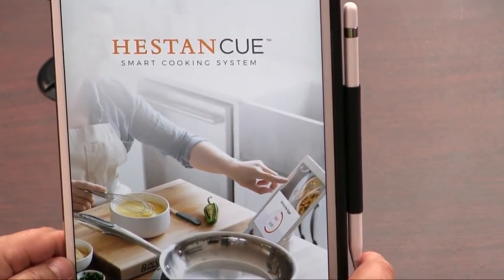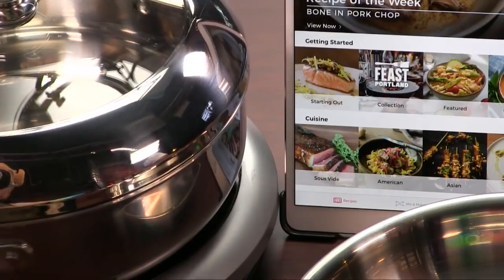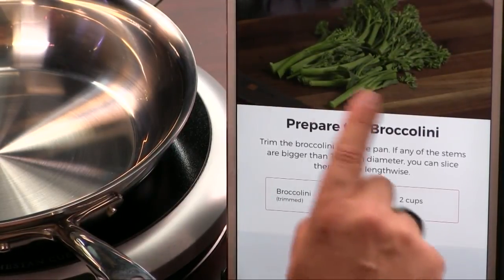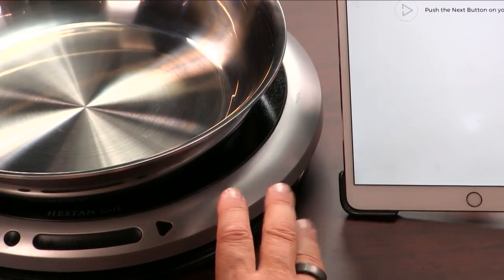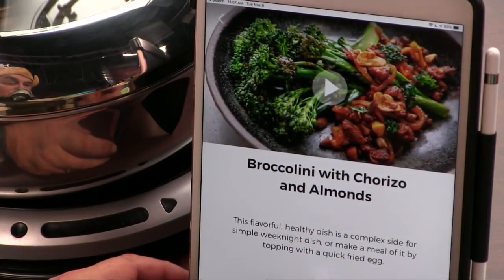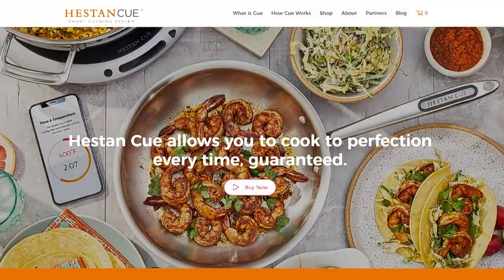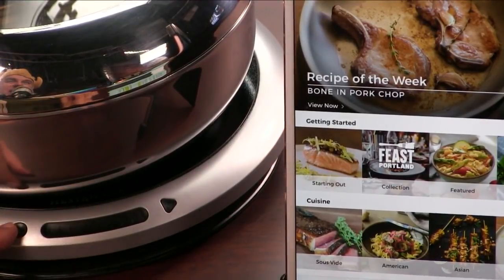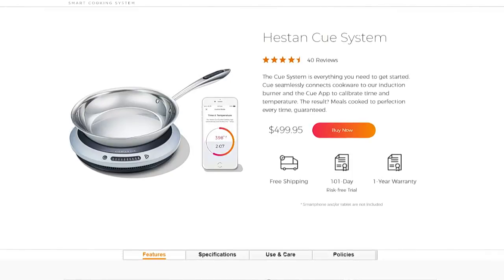Hestan Cue Smart Cooking System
Leo Laporte and Megan Morrone take a look at the Hestan Cue Smart Cooking System with pans and a smart induction cooking burner. Leo likes the step-by-step how-to videos for each of the included recipes in the app, but wonders if we really need a bluetooth pan to cook.